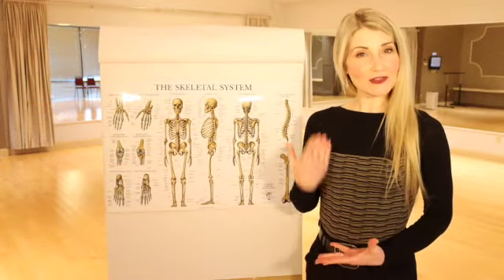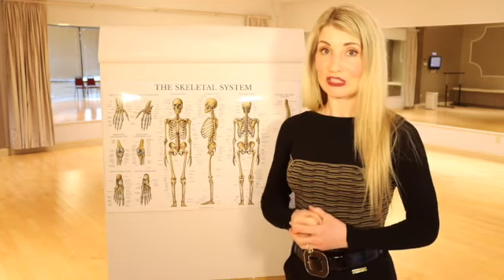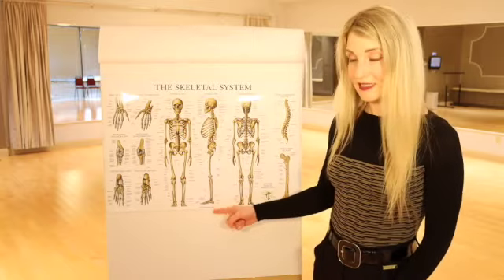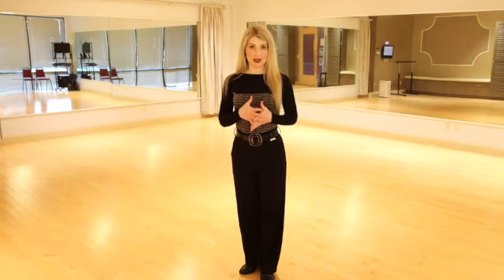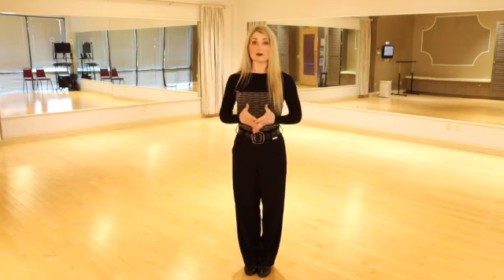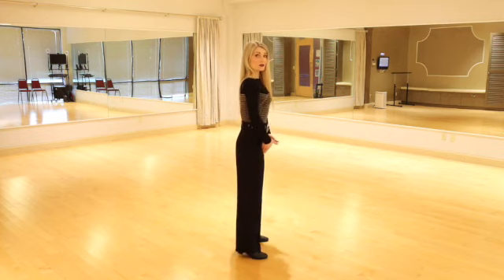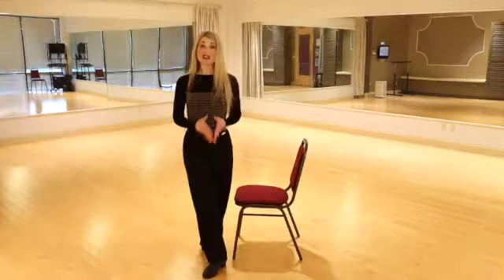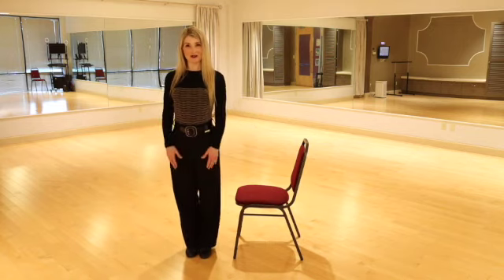Posture with Jessica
Join Jessica as she explains the importance of posture in ballroom dance.

Want to learn to ballroom dance? for more information!